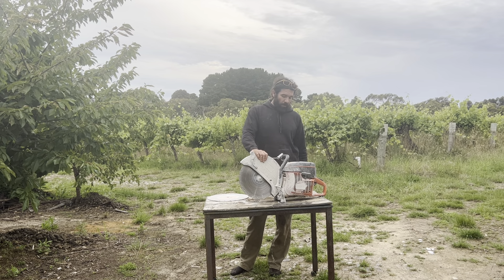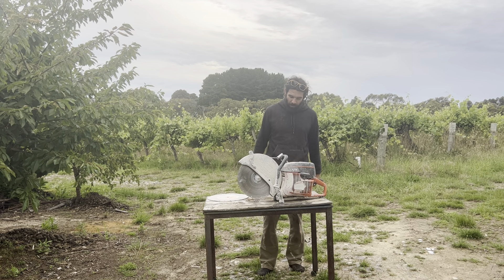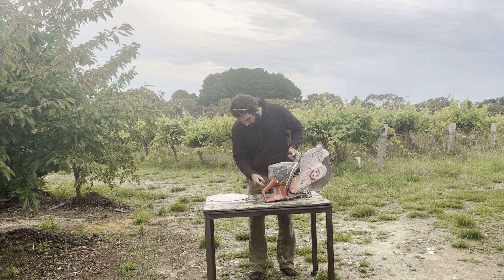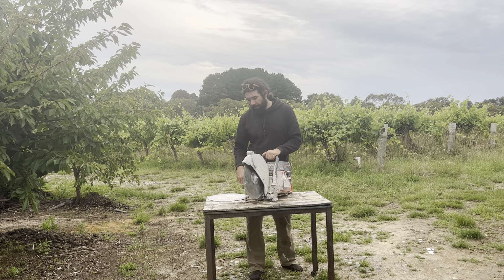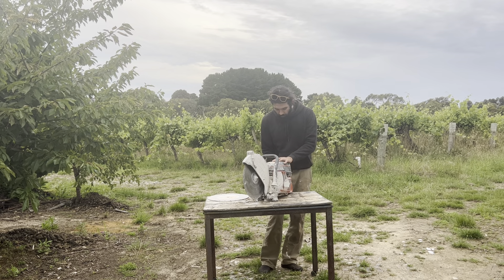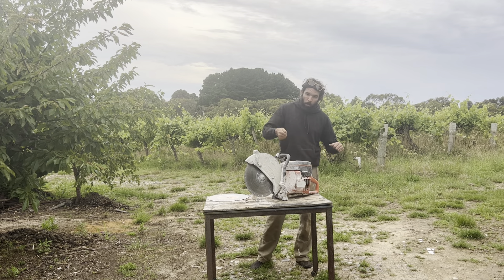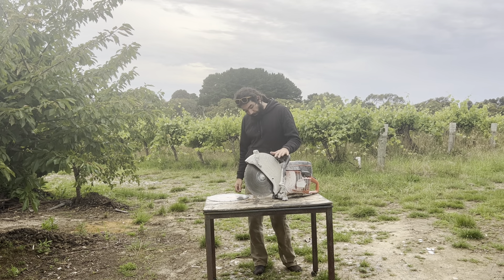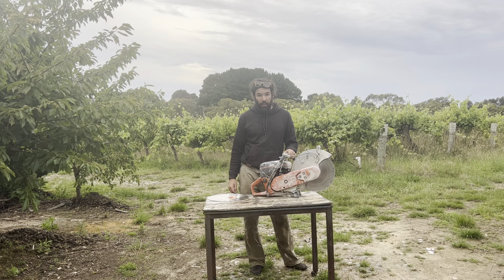How To Start Husqvarna K770 Quick Cut Willunga Storage And Hire